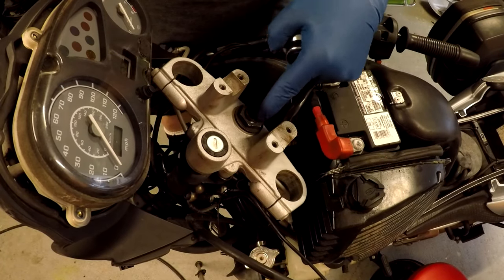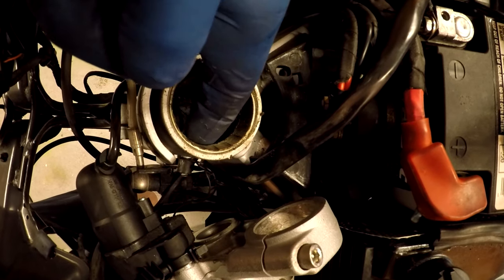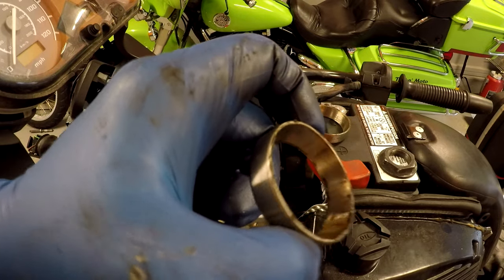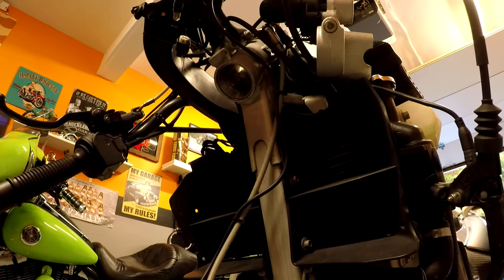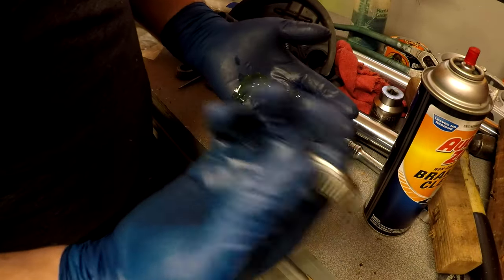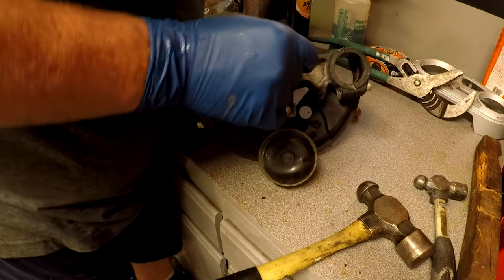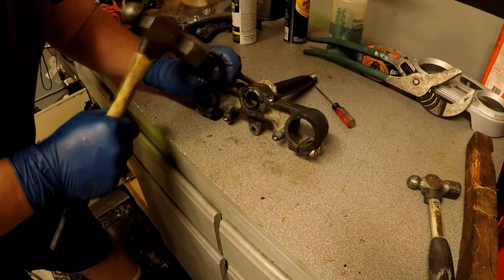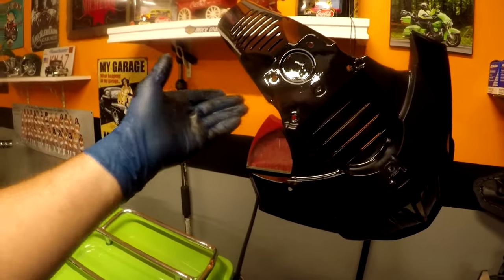Steering Head Bearings- 2007 BMW F650GS | Techn' Moto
Triple Tree Steering Bearings- 2007 BMW F650GS | Techn' Moto

Today we remove the triple trees from the BMW F650gs and begin the process of replacing the steering bearings.

Search for-
Steering head bearings